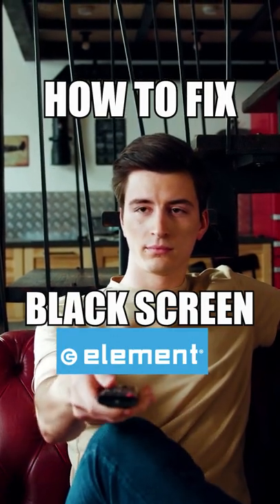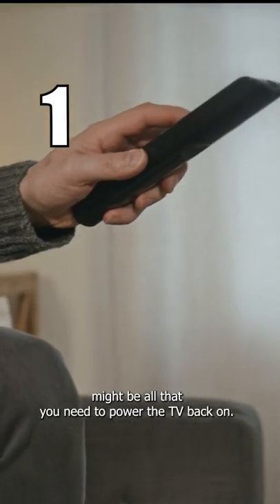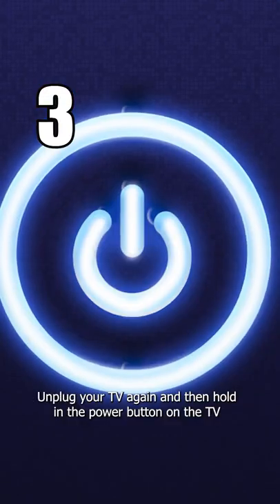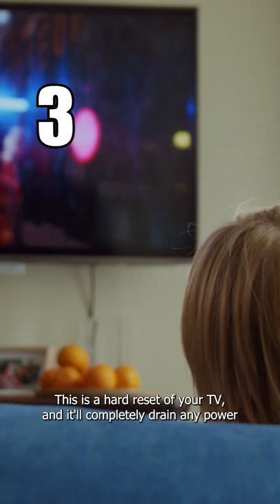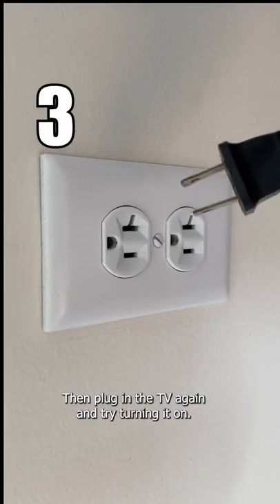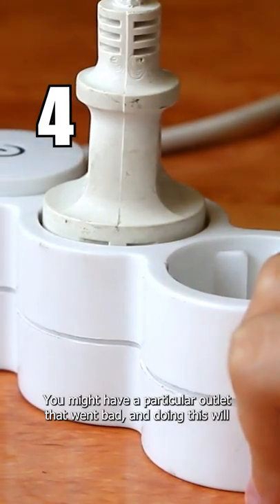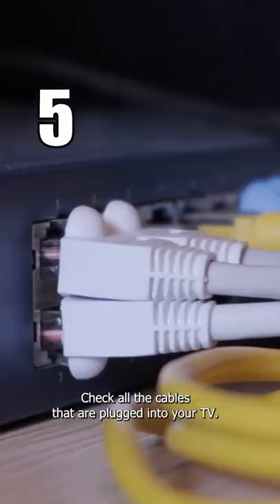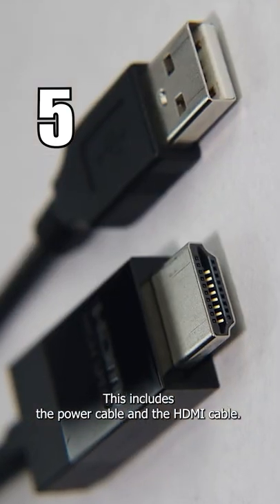Black Screen on an Element TV? Do this! 📺